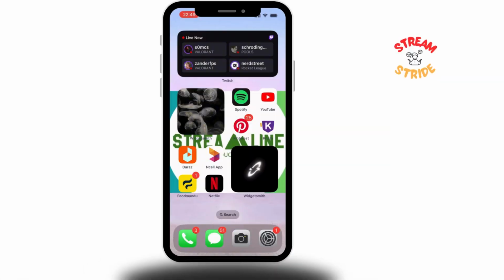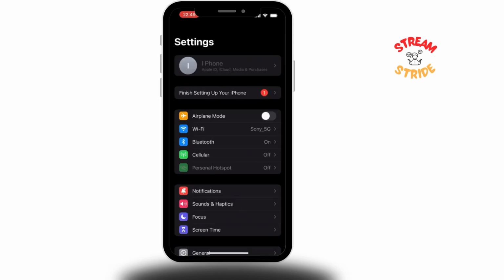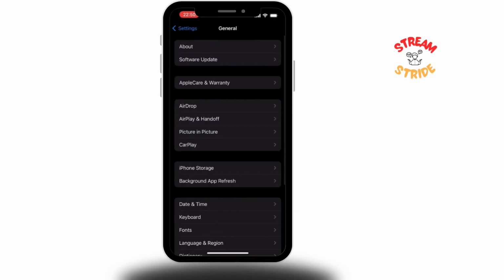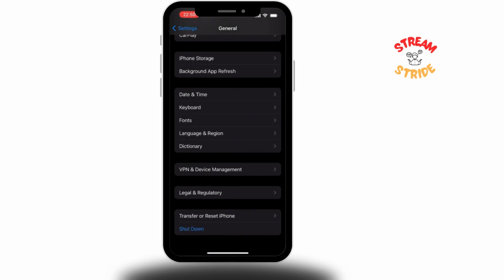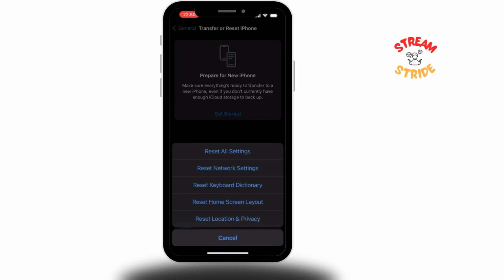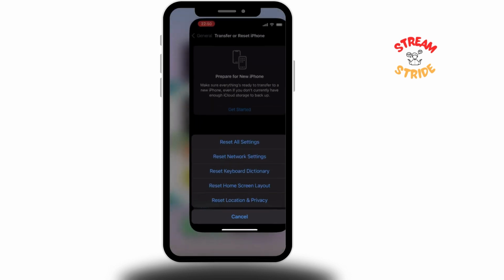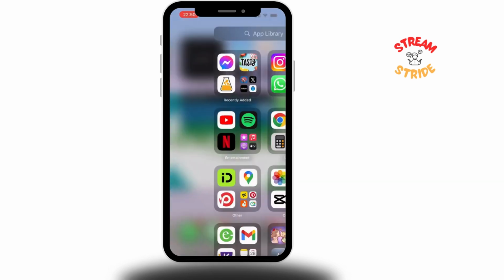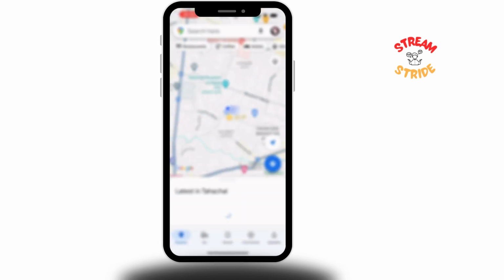Reset your Location on your iPhone (Easy Steps)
Welcome to our step-by-step guide on resetting your location on your iPhone! If you're experiencing issues with your device's location accuracy or privacy concerns, this video is for you. We'll walk you through the simple steps to reset your location settings on your iPhone, ensuring you have control over your location data and improving your overall experience.